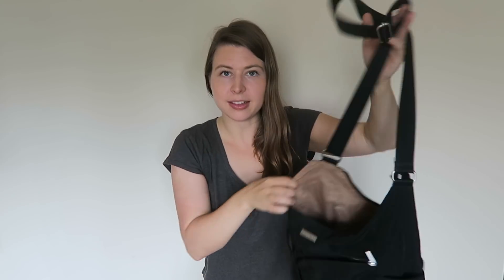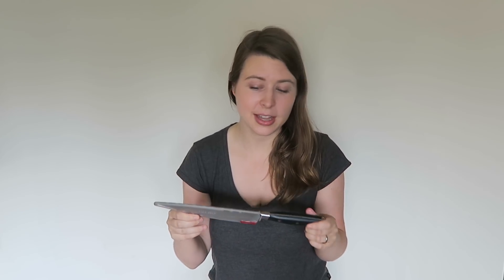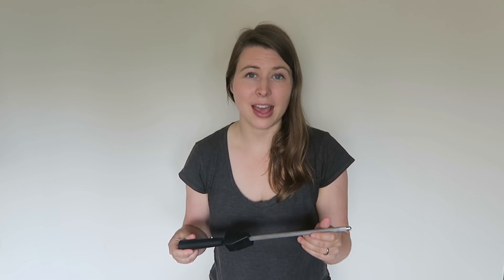Keep This, Not That | Decluttering Ideas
In this new style of video, I want to examine how sometimes keeping or purchasing one item can help us simplify our life in other ways. Sometimes, these items can serve multiple purposes, which can enable us to reduce the total number of items we have in our spaces, and it can help improve our everyday experience.

Check out my ebooks, minimalism challenges, and free downloads on my Qaya

Enroll in my self-paced decluttering course Better with Less to tackle the physical clutter and mental clutter that is holding you back